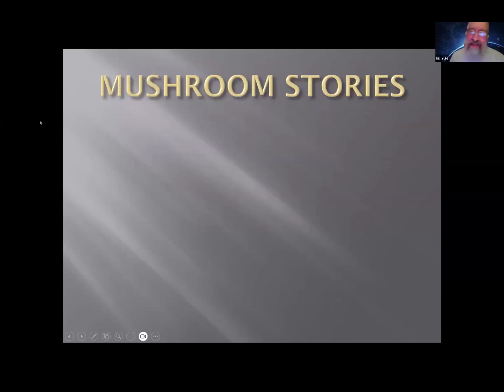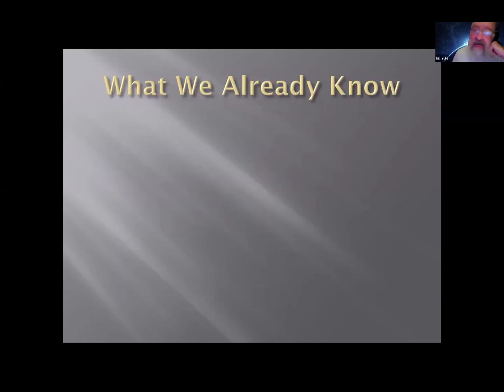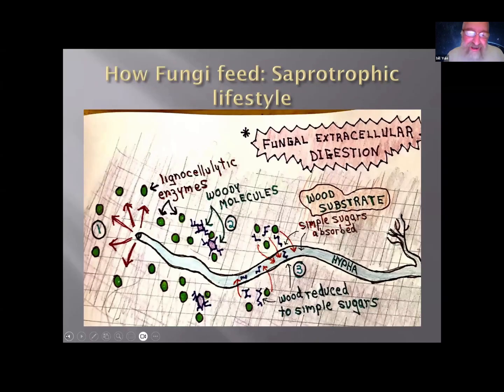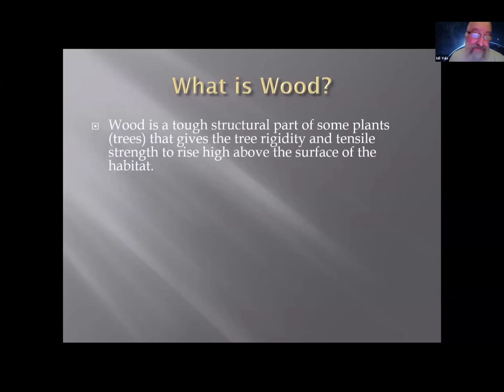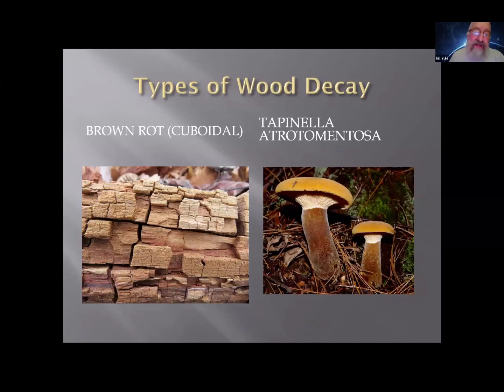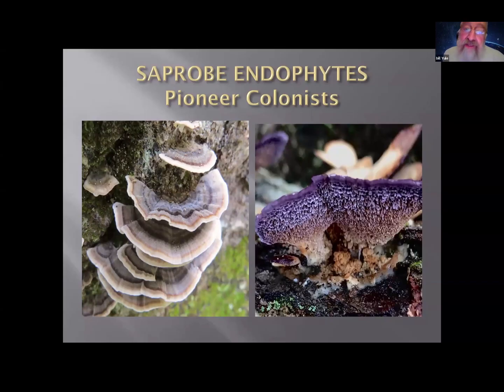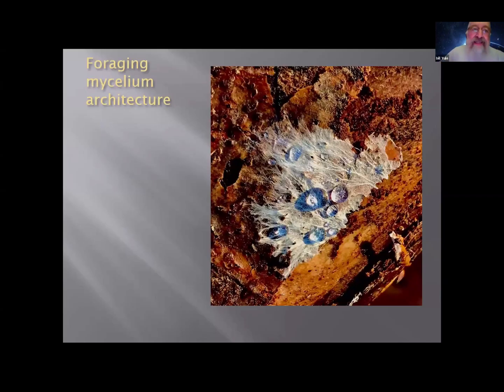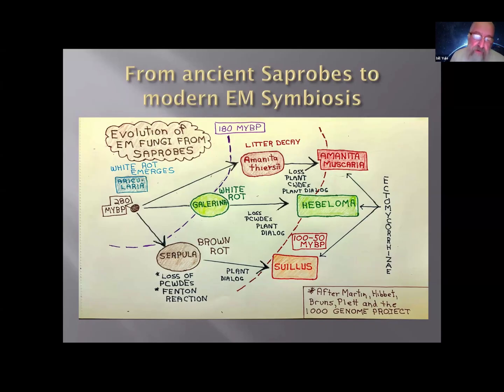MAW July 2025 Meeting - Saprobe Superpowers - Bill Yule